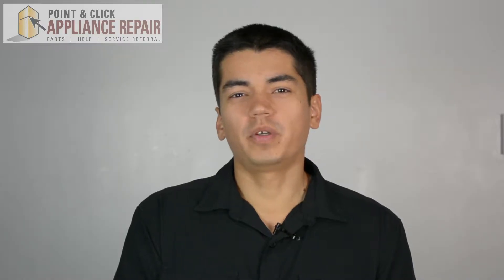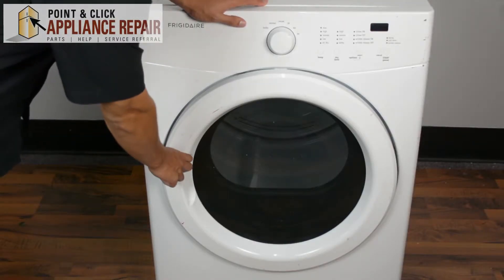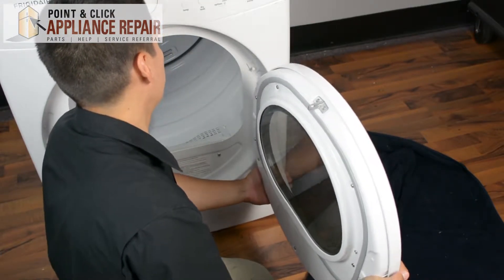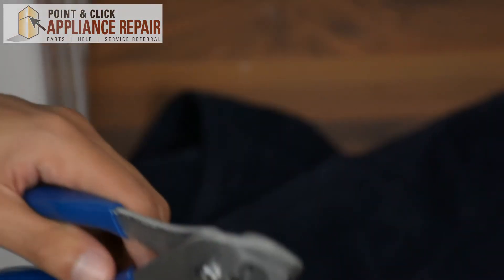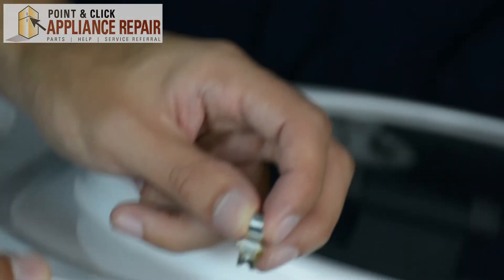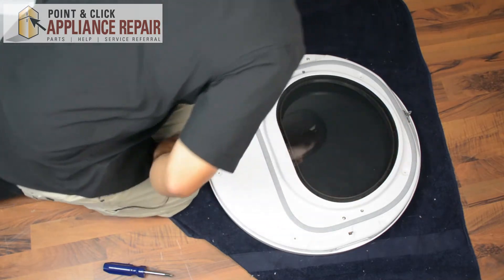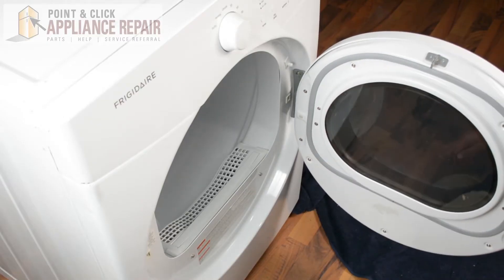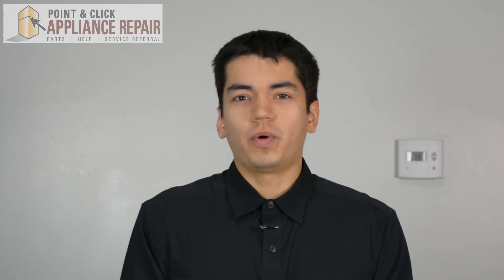5303207102 - Replacing Your Frigidaire Dryer's Door Strike AP2137890 PS455020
The door strike keeps the door closed

Today, Bill from Point & Click Appliance Repair will take you step by step through this dryer repair so you can learn how to replace the the dryer door strike  (part number 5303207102) in a dryer by yourself.

Part Number 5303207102 replaces AP2137890, 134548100, 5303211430, 617934, AH455020, EA455020, F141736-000, F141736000, F65897, K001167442, K1167442, K1300883, K1301596, K1301798, K1306038, K1309302, N8010216, PS455020, B004XKZQ6

For this repair you are going to need:
Pliers